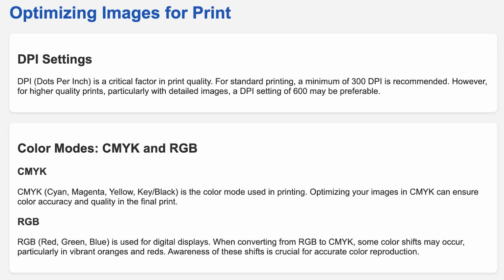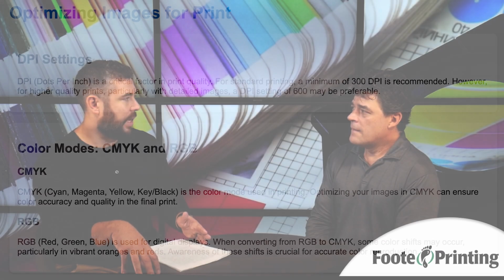Optimize Your Images for Print Perfection with Foote Printing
Ensure crisp, vibrant prints with Foote Printing’s image optimization guide. Expert advice on DPI, CMYK, and file prep for standout results.